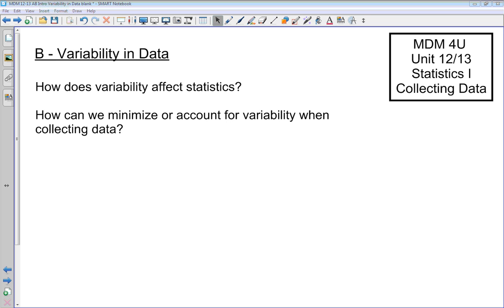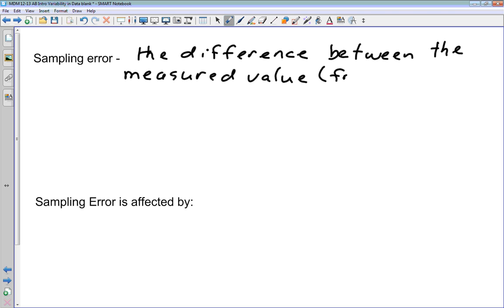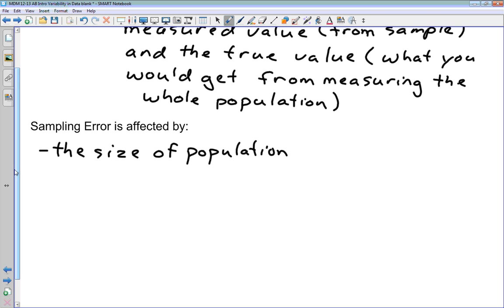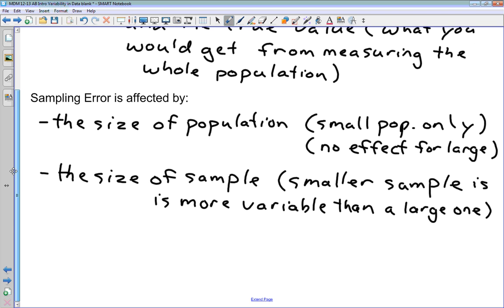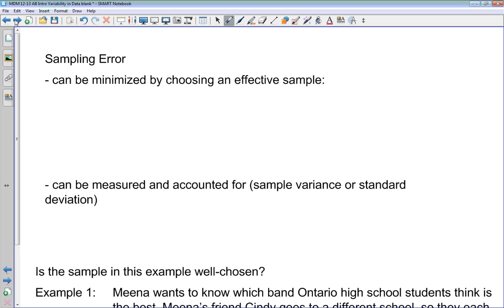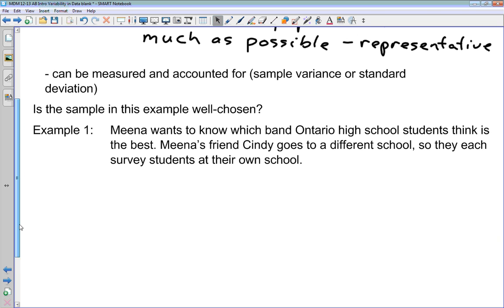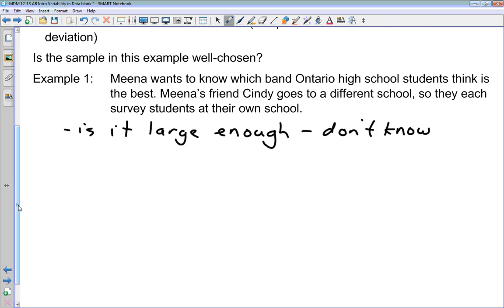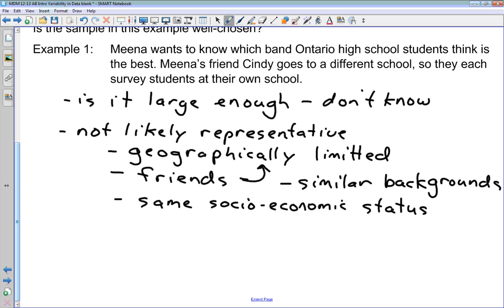MDM4U 5-6 C Variability in Data